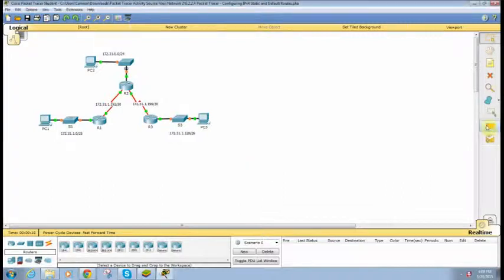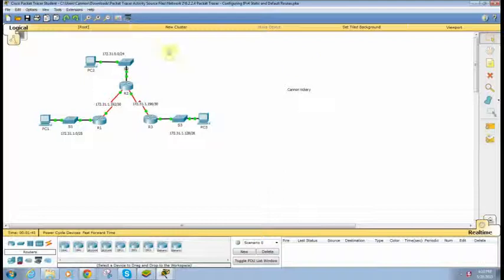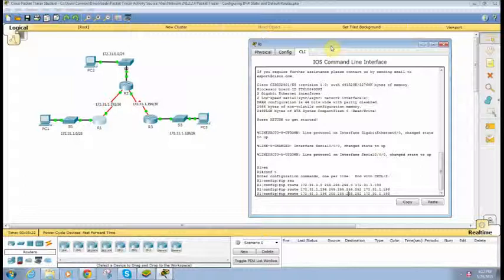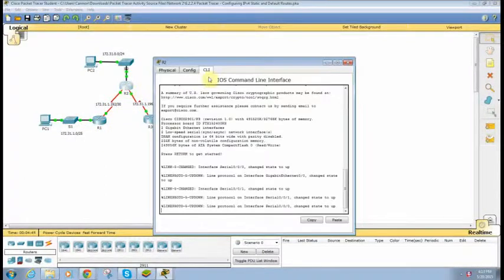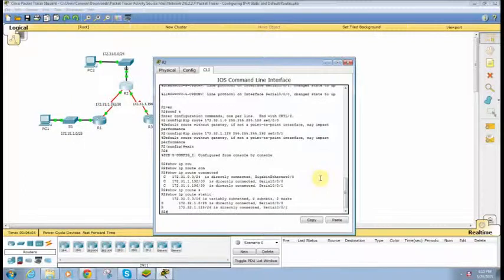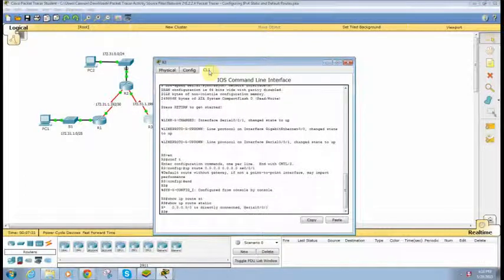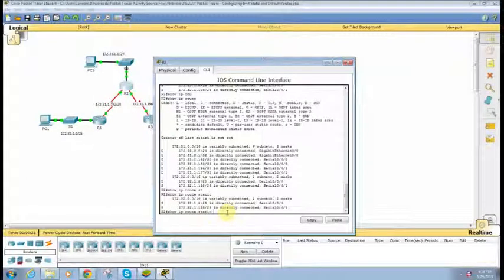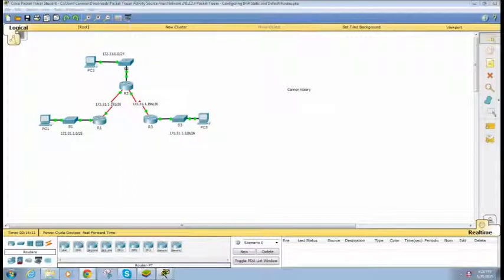Packet tracer 6.2.2.4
Playing with packet tracer